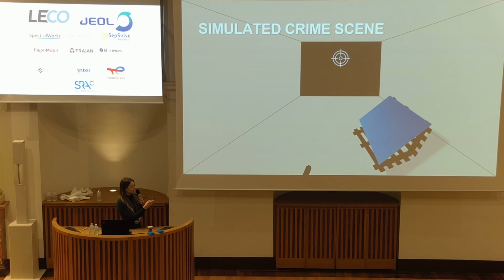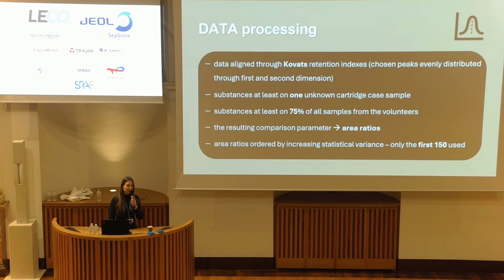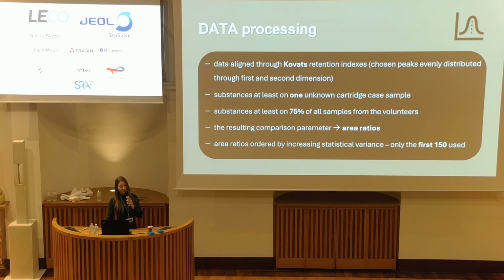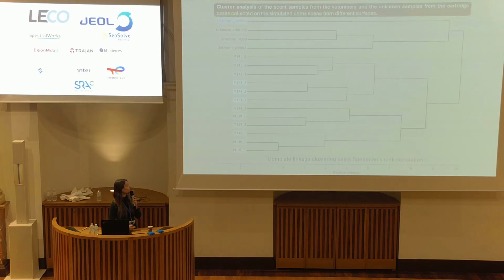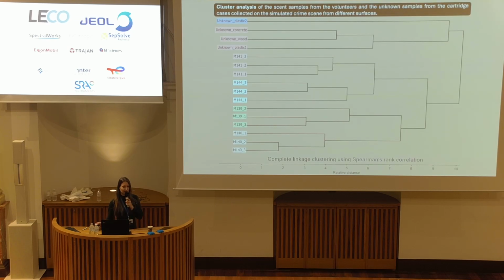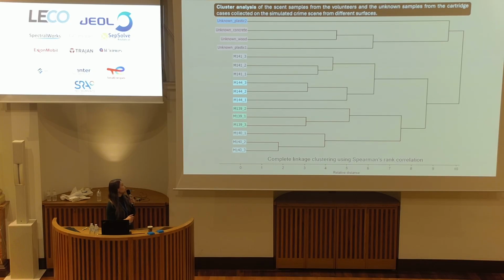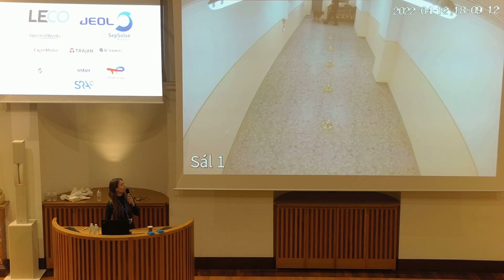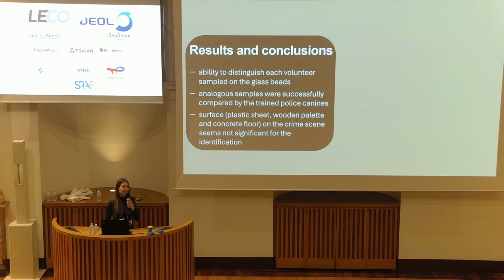Ulrika Malá: Analysis of the human scent on the cartridge cases using GC×GC-MS/TOF (MDCW 2025)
🎤 Presenter: Ulrika Malá (University of Chemistry and Technology in Prague, Prague, Czech Republic)

Abstract

Two-dimensional gas chromatography offers various applications due to its higher separation efficiency. This GC system could also be valuable for forensic purposes. This pilot study focuses on the human scent analysis on the crime scene, particularly on the cartridge cases. Although dactyloscopic fingerprints can sometimes be found on cartridges, they are often partial, lacking sufficient minutiae for successful database comparisons. However, the perpetrator also leaves behind its scent on the cartridges, which could be useful for both the individual as well as class identifications.

In this study, cartridge cases were collected from a simulated crime scene from four different surfaces. These cases were extracted using ethanol and the extract was analyzed with GC×GC-MS/TOF using liquid injection. Additionally, four different volunteers were sampled to be compared their scents with the samples from the simulated crime scene.

The results showed that the surface from where the traces were collected did not play significant role for the identification. While the ability to distinguish each volunteer´s scent was observed, it was not yet possible to link the fired cartridge cases to any of the volunteers. This issue could be resolved in the future by target analysis focused on genetically determined substances or by solving present problems with peak processing in the commercial software that accompanies the two-dimensional gas chromatograph.

This study is supported by Ministry of The Interior of The Czech Republic by the project No. VK01010240.